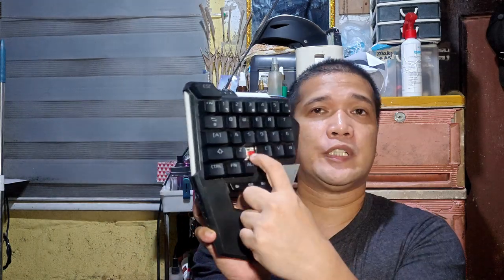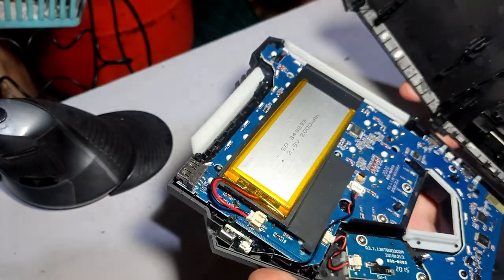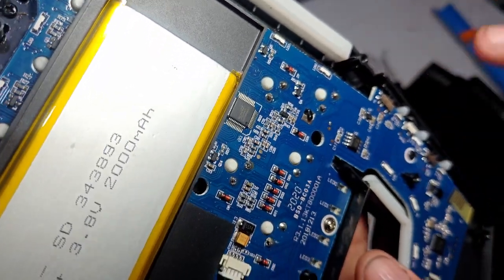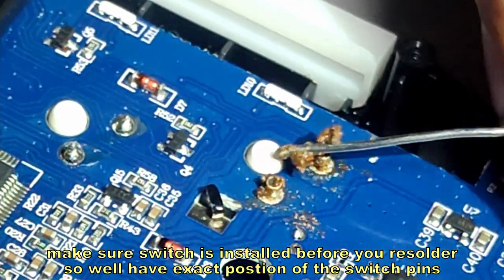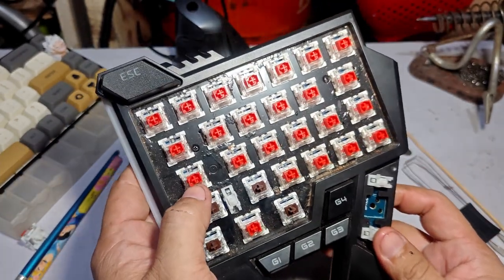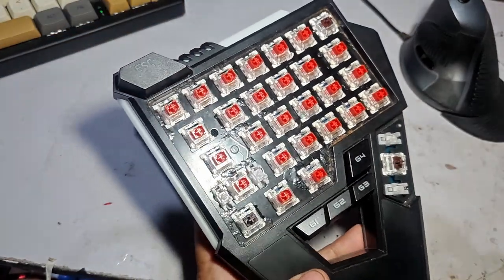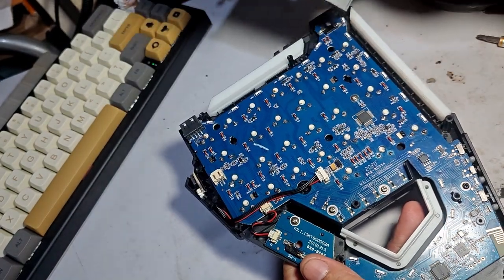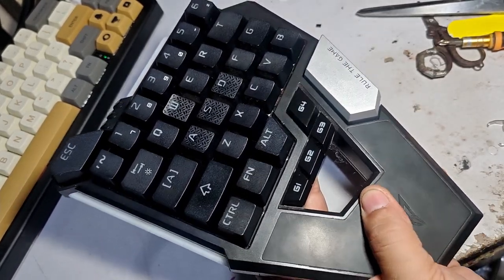Flydigi Scorpion D1 hotswappable switches modding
you can also use your flydigi scorpion d1 to your pc, just close the bluetooth. then plug in type c and your pc will detect your flydigi scorpion d1 as keyboard and you can use it as a normal keyboard, but only one handed that is good for FPS games.

but unfortunately, you cannot use it as keyboard when using flydigi q1 and lingzha 2 pro, yes it will detect as keyboard but the controls are different, if you press x, it will register as A, and so on. but when i use ipega 9116 as a converter, its working fine.

Gcash
Gina T